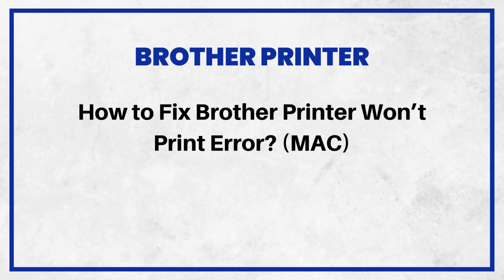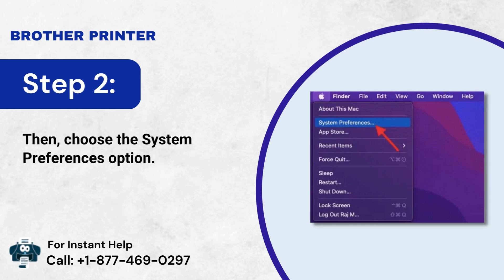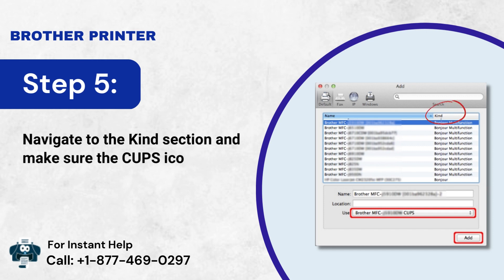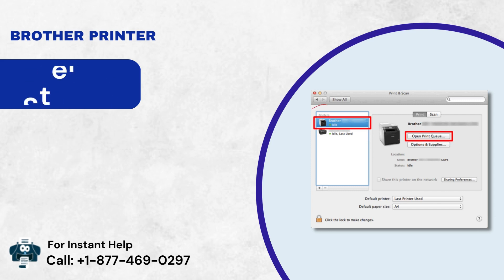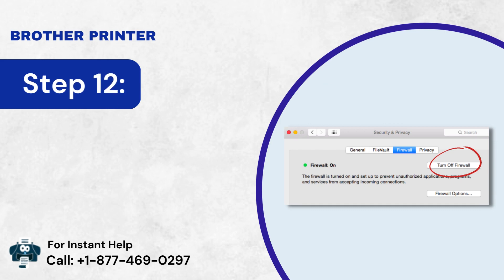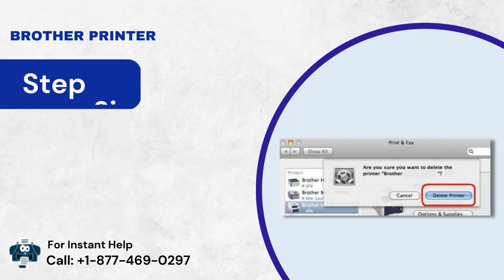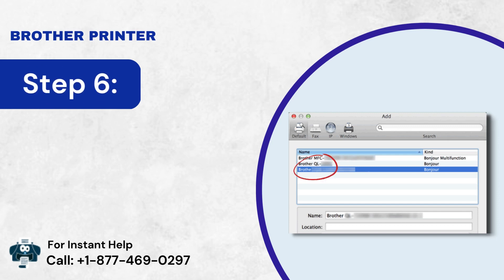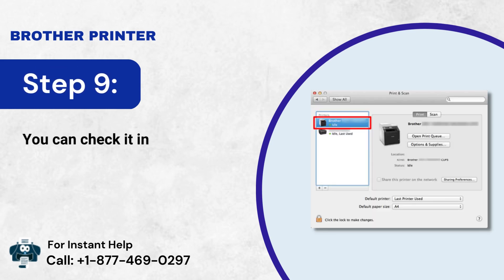How to Fix Brother Printer Won't Print Error (MAC)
Is your Mac having trouble printing via Brother printer? One of the most common reasons could be a network interruption. However, there are other causes as well. In this video, we have explained effective methods to fix the issue for your Mac device.

Also, these solutions might not be able to help you, as the models and versions might differ. In that case, you can connect with our printer experts. We will consult your issue according to the model you are using.

6 Common Causes Why Brother Printer Won’t Print:

Incorrect Configuration of Driver
Outdated Printer Driver
Antivirus or Firewall Program
Incorrect Port Settings
Spooler Service Error
Corrupt File

In the following tutorial, you will find 2 Easy Methods to resolve the error.

Method 1 (Reinstall the Printer): 0:00:09
Method 2 (Add the Printer Via Cups Driver): 0:02:12

Still facing 'Brother Printer Won't Print Error' issue or not solved yet?

Having any Issue with your Brother Printer?

Tell us more about your printer problems, and we will get back to you as soon as possible.